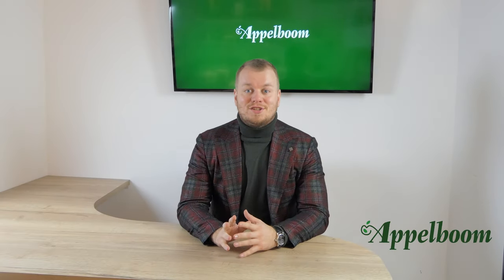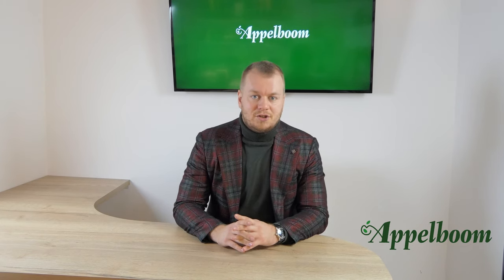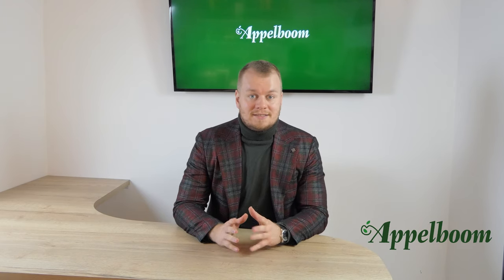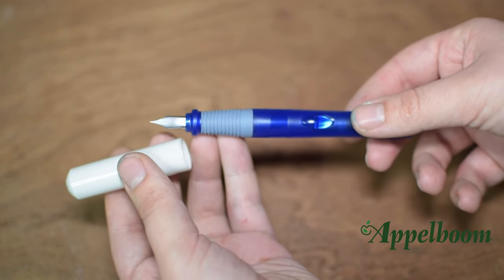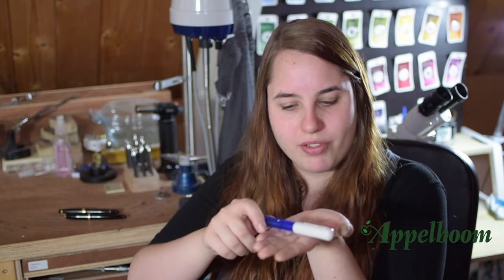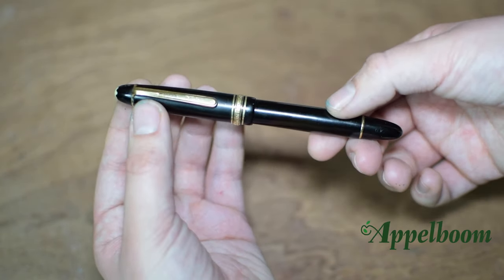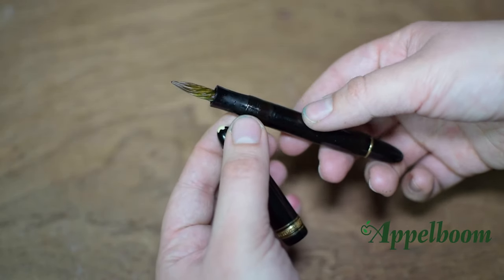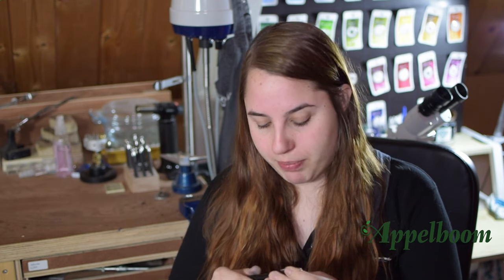Top 3 Pens of Anabelle Hiller (Nib Specialist at Appelboom)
In today's video we take a look at Anabelle's top 3 pens. Anabelle is our in-house nip specialist! If you are in need of a repair or have ordered a nib from us she has helped you to reach that perfect writing experience.

TIMESTAMPS
0.00 - Intro
1.45 - Pelikan Pelikano Junior
2.50 - Montblanc 144 G
3.50 - Parker Vacumatic 1946